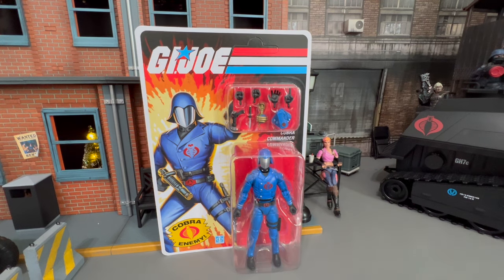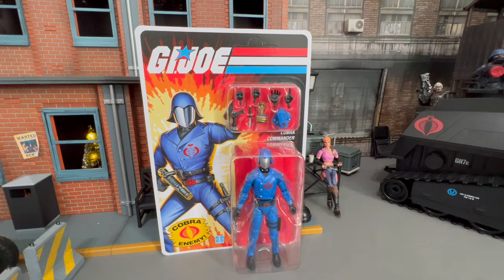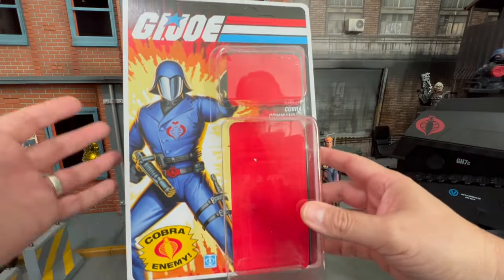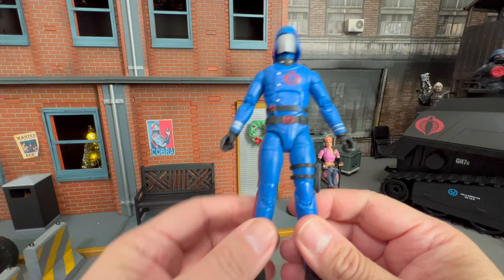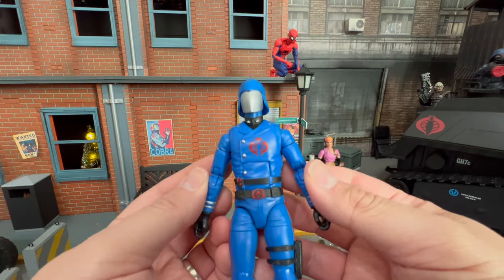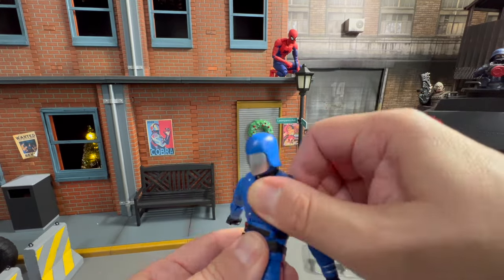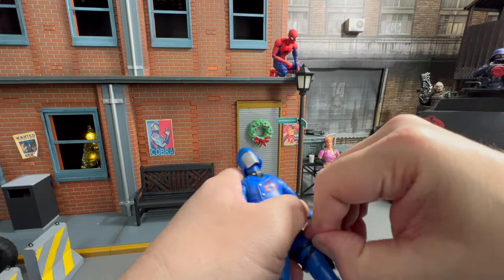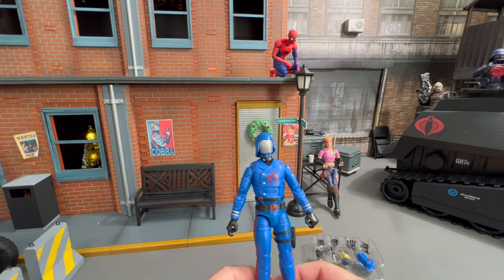GI JOE CLASSIFIED HASLAB COBRA COMMANDER ACTION FIGURE REVIEW.. IS IT A MUST HAVE?? or MEH?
This is a review for the HASLAB COBRA COMMANDER HISS TANK TIER ACTION FIGURE!

ALSO a new winner was chosen due to the original winner never contacting me.

We'll go over:
-Articulation
-Poses
-Accessories
-Extras
-What was done right
-What could've been done better
-And other insights :)

Song: Stranger Things
Artist: Music Unlimited

"Alex Productions - Cyberpunk" is under a Creative Commons (CC-BY 3.0) license